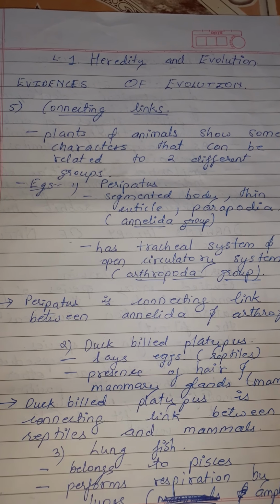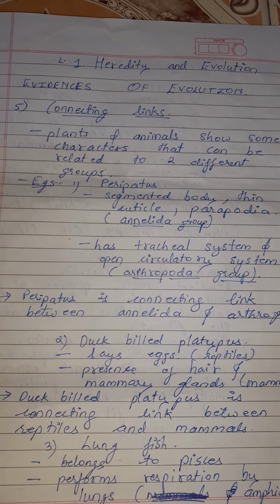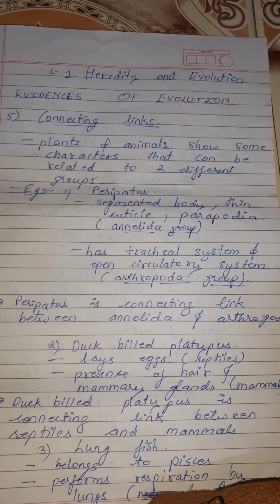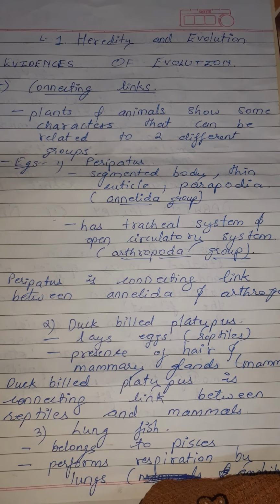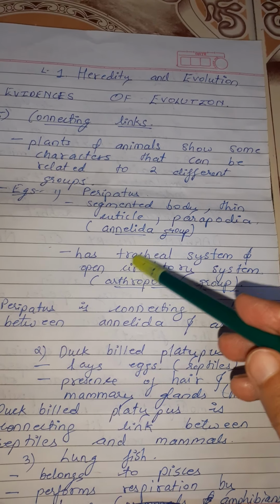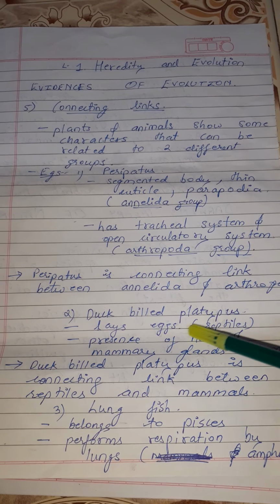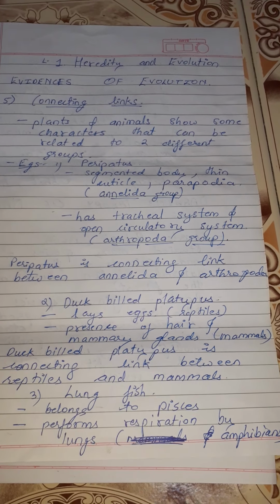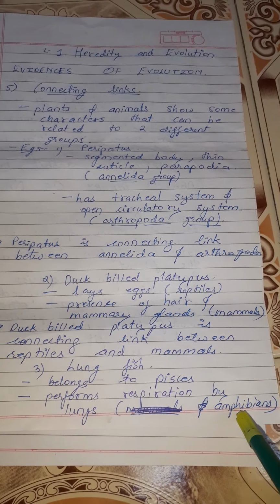Std 10th.. chptr 1..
Evidences of evolution..